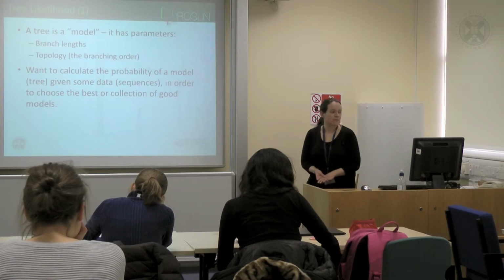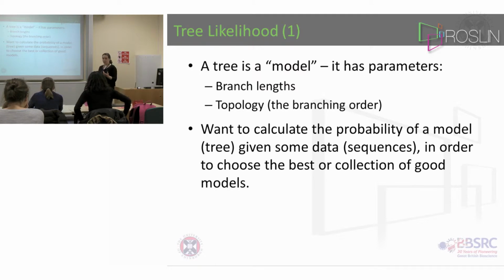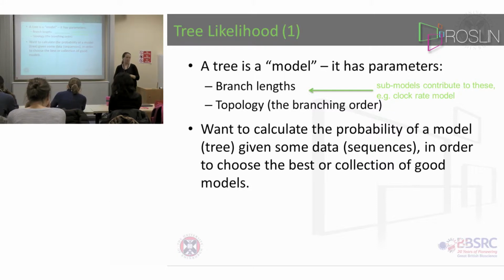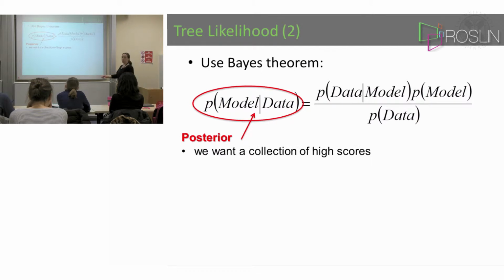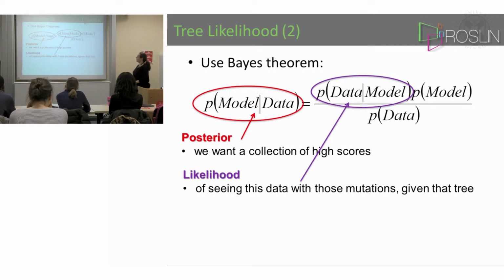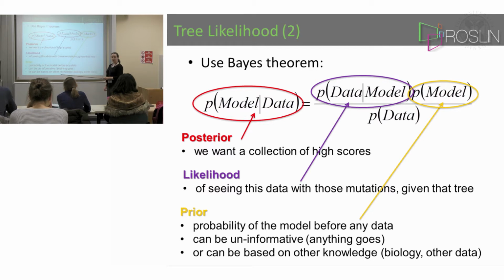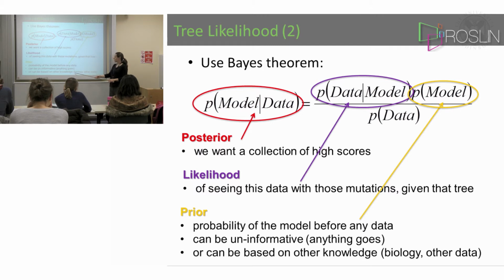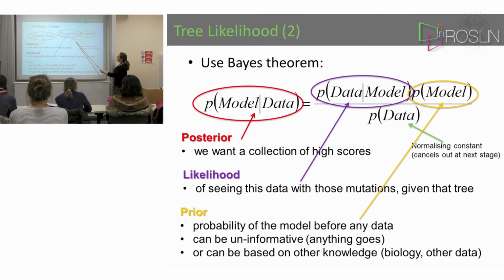3. Phylogenetics & Phylogeography(lecture-part 3)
Phylogenetics and Phylogeography(Advanced Analytical Methods)
Lecture by Dr Sam Lycett, filmed at The Roslin Institute, March 2015.
Content:
a.Tree Likelihood (1)
b.Tree Likelihood (2)